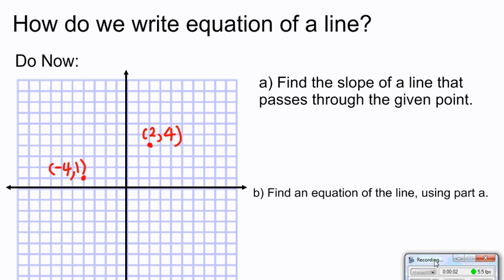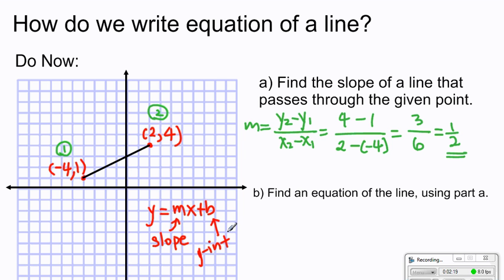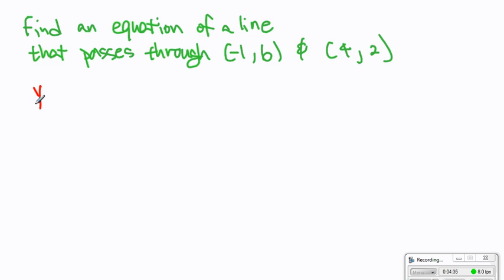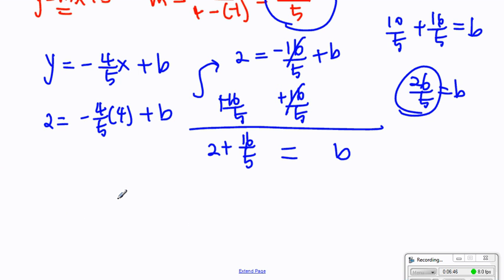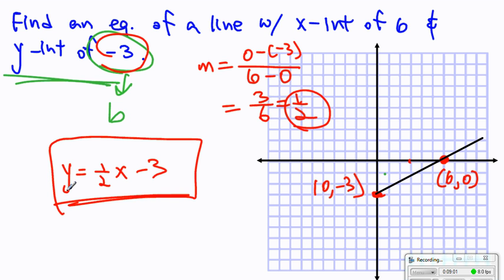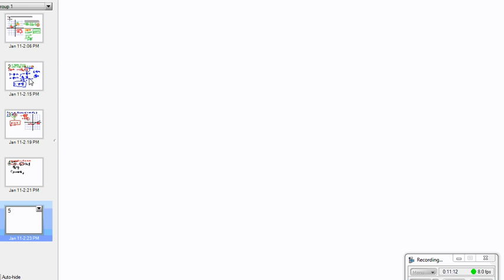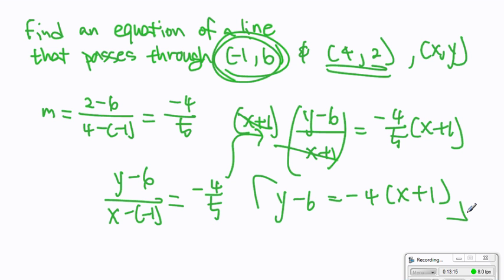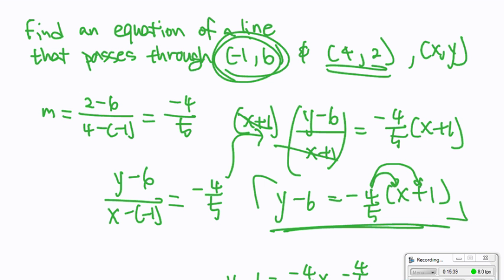Geo Review on equations of a line